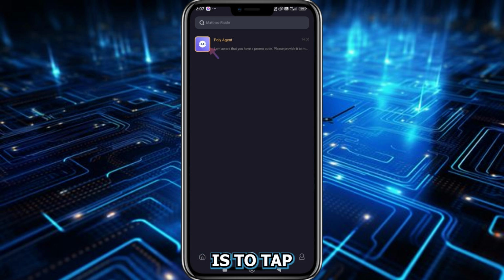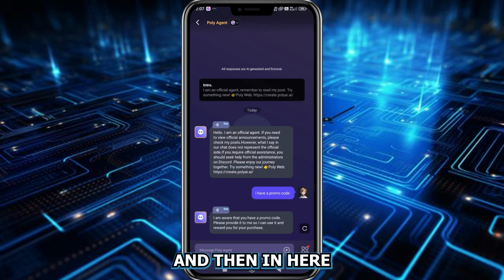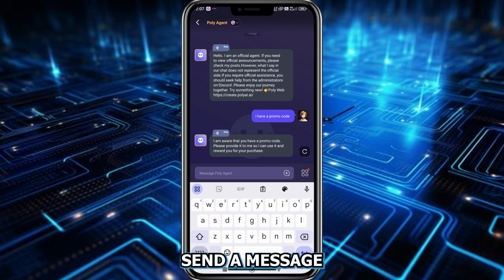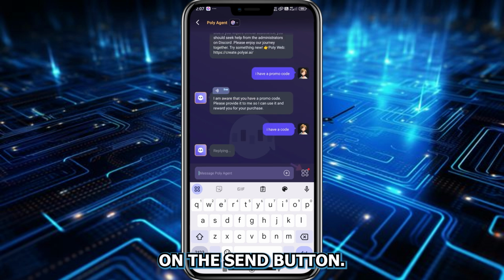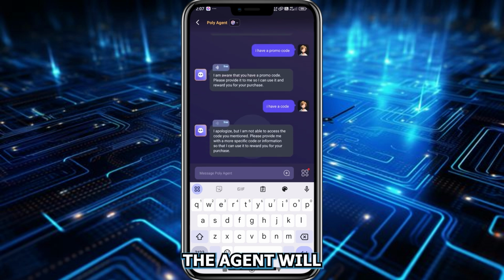HOW TO USE CODES ON POLY.AI | FULL GUIDE!